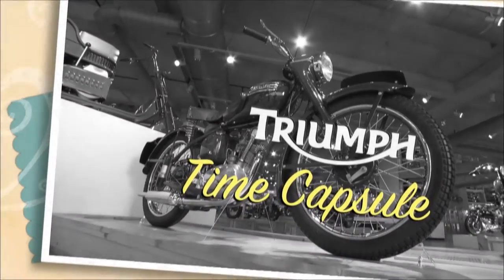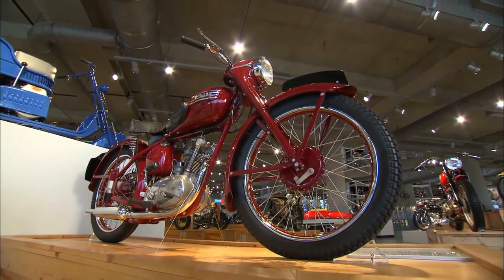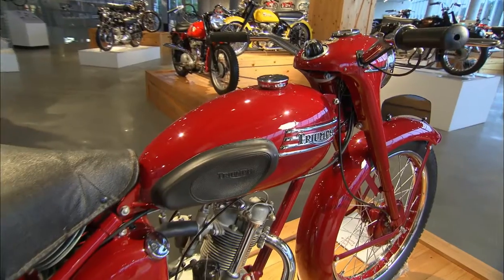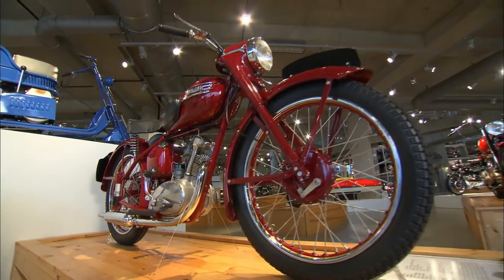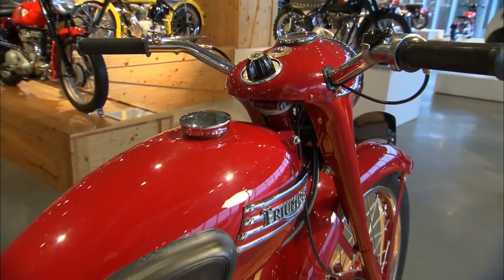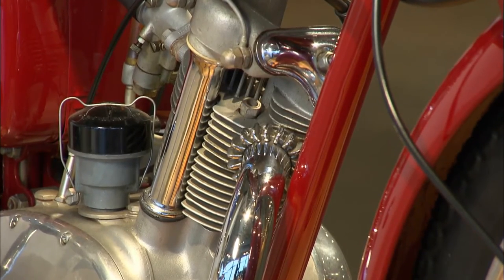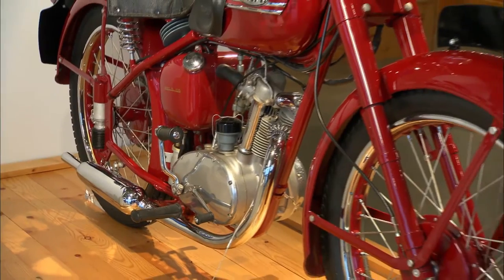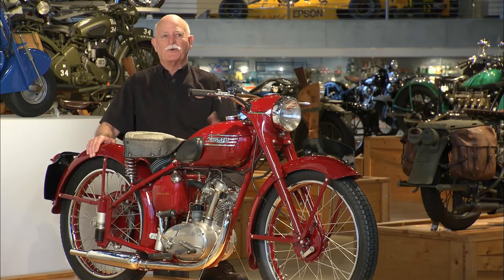Motorcycle Experience Time Capsule: Triumph 1953 Terrier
Motorcycle Experience headed to the Barber Vintage Motorsports museum in Birmingham Alabama to profile some of the early Triumph concept and production motorcycles that continue to influence the brand today.